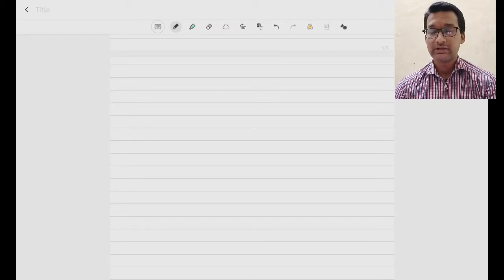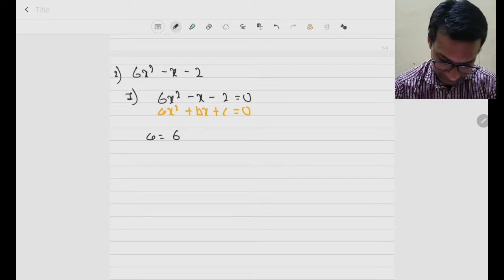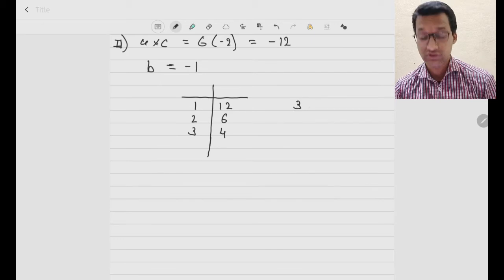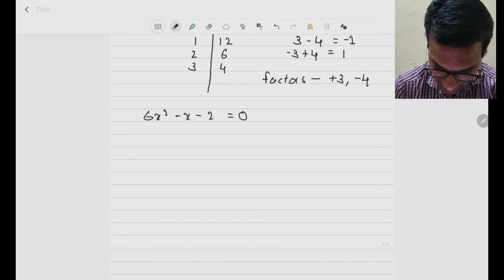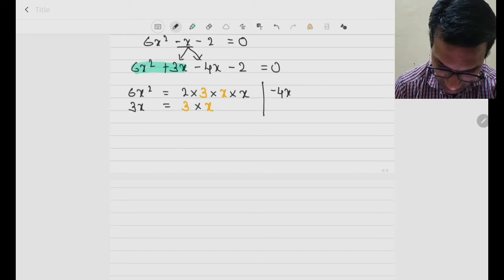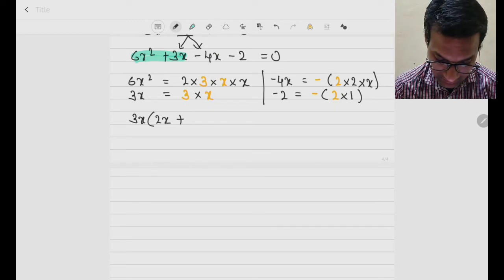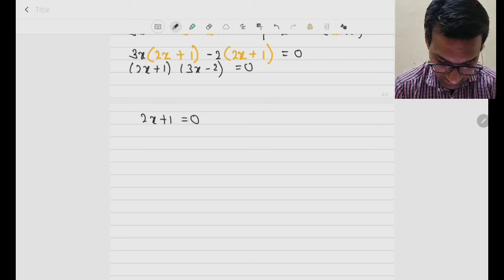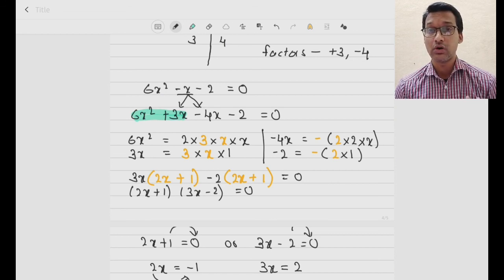Quadratic Equation lec no.3